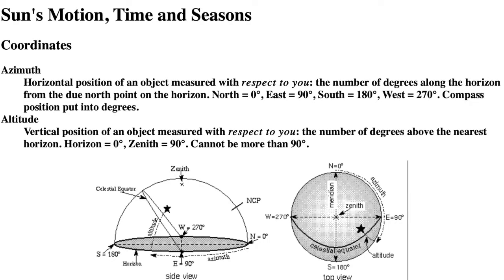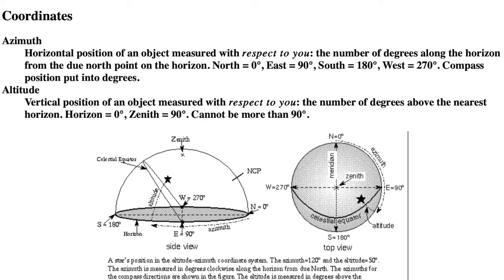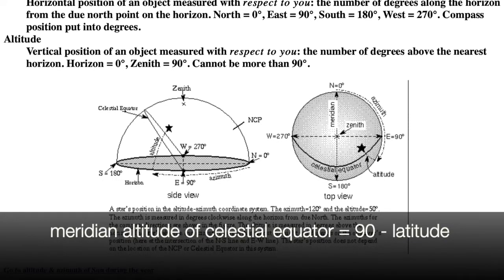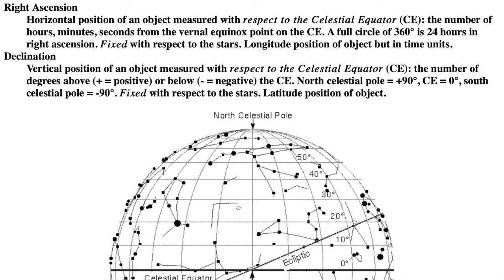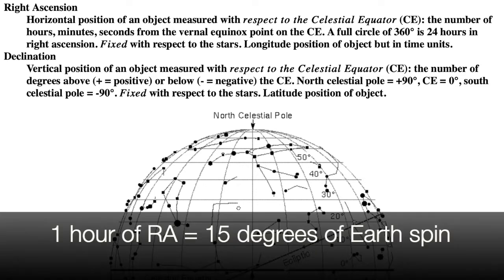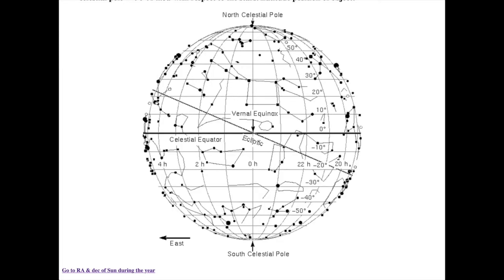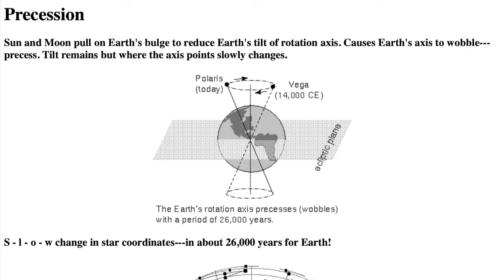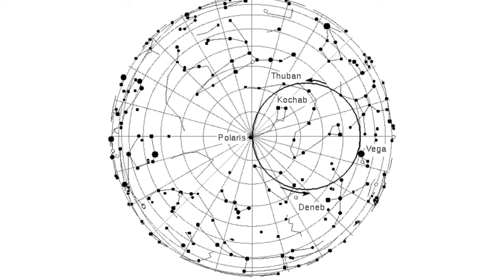Astronomy Without A Telescope for Public Lecture 3 — Coordinates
This video is about the altitude-azimuth and the equatorial (right ascension - declination) coordinate systems and precession.